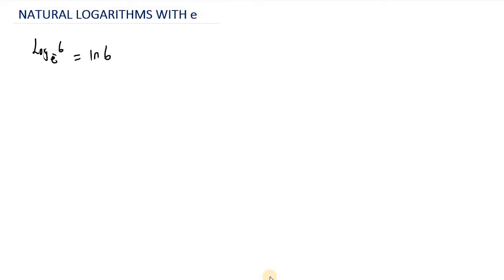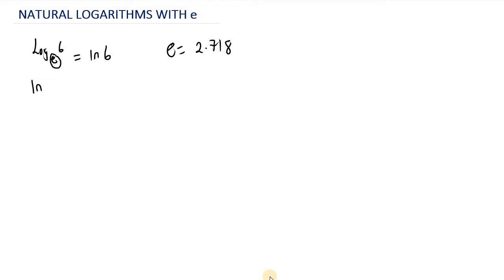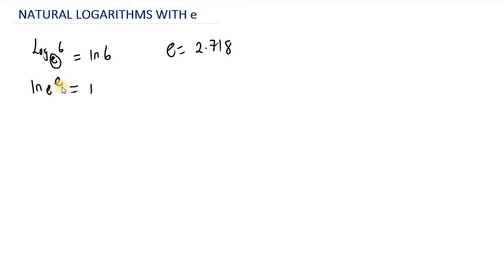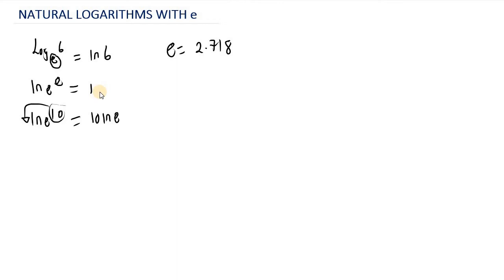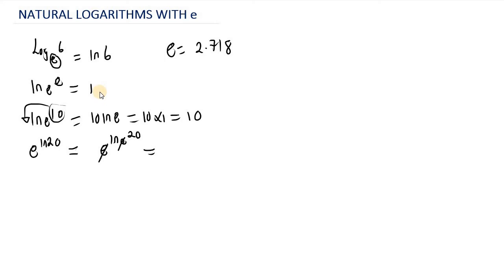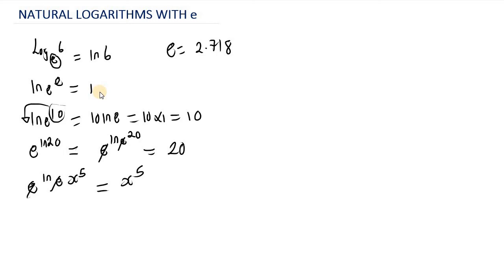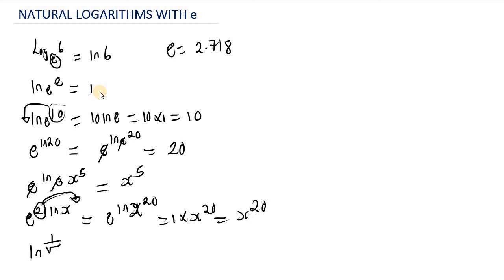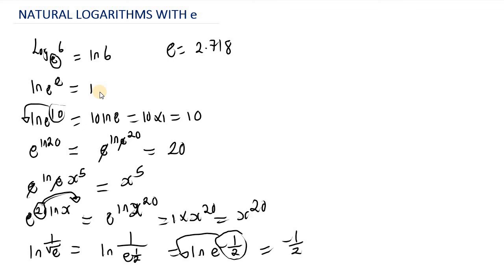Evaluating Natural Logarithms With e(2.718)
This video teach you how to evaluate natural logarithms with e. The value of e = 2.718.

To learn calculus 1 and calculus 2 and be an expect in it, click link below to get my full course.